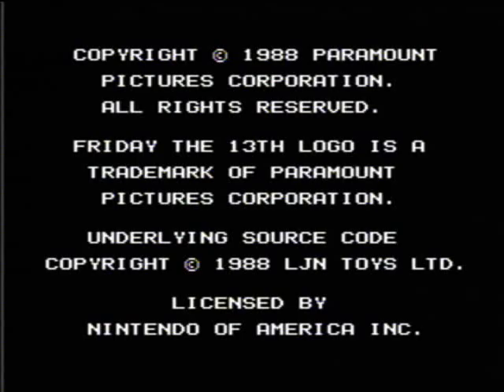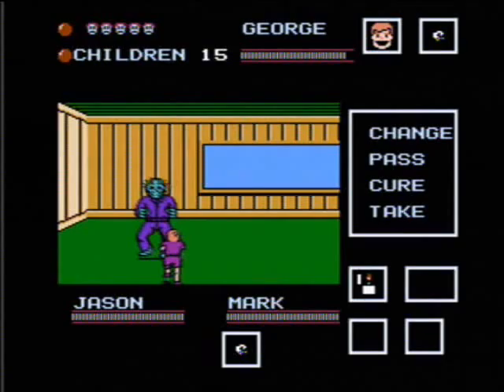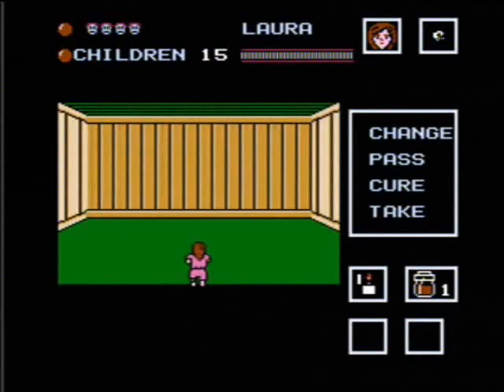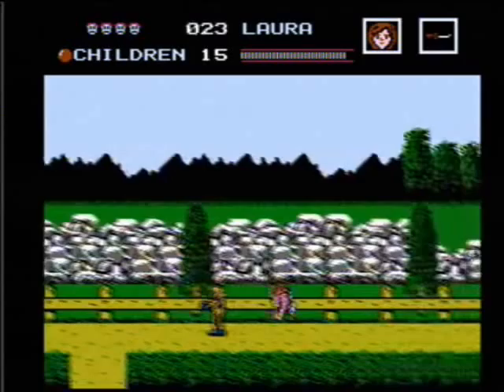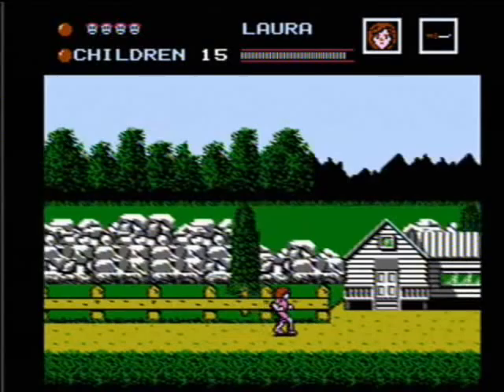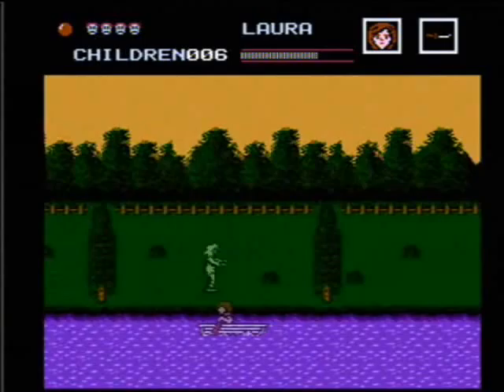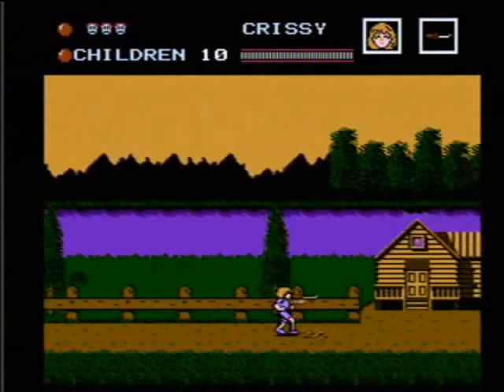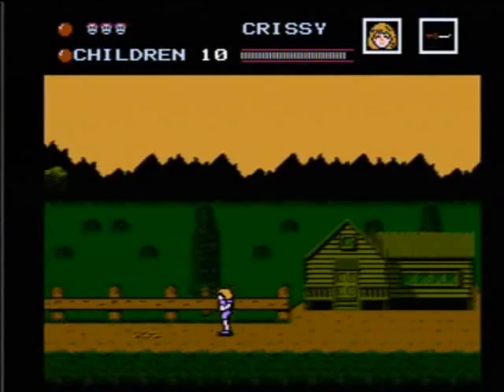Let's Play Friday the 13th and Fail! (Part 1)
Happy Halloween!

I decided to try doing one of these LP things like many others. This is my first and probably last time I'm doing it.